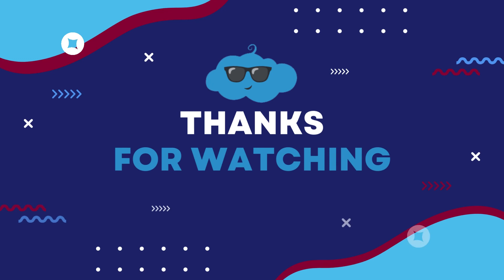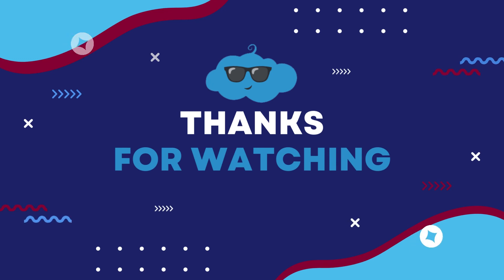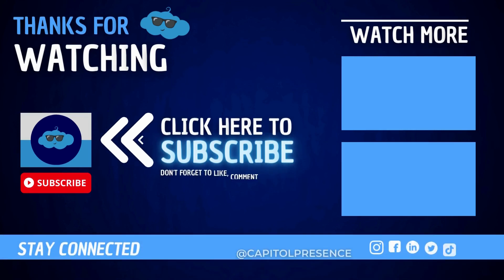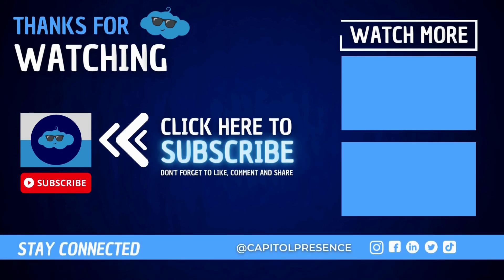NOW365 November 1, 2022 - Sign Language View in Microsoft Teams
Summary:
Microsoft is introducing a new Sign Language experience in Teams Meetings to help meeting participants who use sign language to prioritize interpreters and other sign language users so that they remain visible in in a static, central location on the meeting stage, with higher video quality. Specific sign language users inside the organization that you work with regularly – such as regular interpreters – can be prioritized across all meetings by adding them to a prioritized signer list under Settings, Accessibility in the Teams app. Sign language view is a personal, user-level setting, and is visible only for those who have turned it on. It will not be shown to the rest of the meeting participants. The feature is presently available only on Teams Desktop.

Sign Language View addresses three key concerns raised by Deaf/hard of hearing users:

- It keeps interpreters and other signers in a static location, unaffected by the dynamic placement of other videos as people enter and exit a meeting.
- It simplifies the meeting join process by providing settings for sign language and captioning that persist across all meetings.
- It keeps interpreters and other signers visible and prioritized even when content is shared.

Organizational Affect:
Here are the changes your end users will see as Sign Language View rolls out:

- They will see a new option, “Sign Language” in the More menu accessed under three dots in the top menu bar.
- A new Accessibility pane will appear in the main Settings menu that will include toggles for turning on Sign Language View and setting captioning to appear across all meetings.
- Within the Accessibility settings pane, users can also create a list of people internal to their organization to always prioritize for sign language – for example, the regular interpreters they work with in meetings. If more than two individuals are prioritized for sign language, the first two to join a meeting and turn on video will be prioritized.
- Within a meeting, Sign Language View will show the participants you designate as signers (people who use sign language) at a larger size, in a static location, with a fit-to-frame aspect ratio and higher quality video with low bandwidth scenario support.
- When no content is shared, prioritized signers appear on the lower part of center stage; when content is shared, prioritized signers shift location, still with prioritized, larger video for up to two signers.

To Prepare:
You may need to update documentation for your users interested in using this feature. You may provide documentation and support for the scenarios below.

Enable User-level setting and add signers
Go to Settings, Accessibility and turn on the Switch for Sign language. Add sign language users that you would like to prioritize videos of across your meetings.

In a meeting, add and remove signers
Via the context menu on another person, try adding them as signer. You should be seeing maximum two signers prioritized for sign language in the center of the meeting. The rest of the signers will overflow to the side or top gallery.

Change views and come back to Sign language view
Use the overflow menu with view options to change among views. Main Gallery, Large Gallery and Together Mode. Only Sign Language view supports prioritizing sign language users.

In a meeting go to the “More” context menu on the toolbar and select Accessibility
Manage the list here or make captions on by default. The Live Captions will be turned on for the next meeting you join.